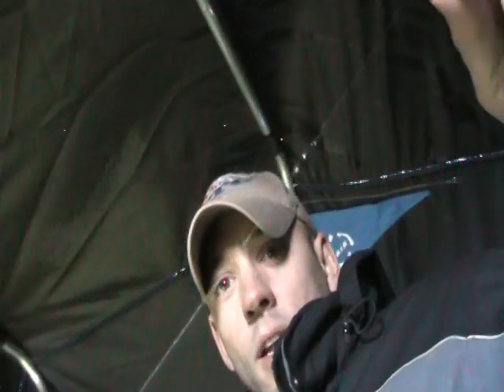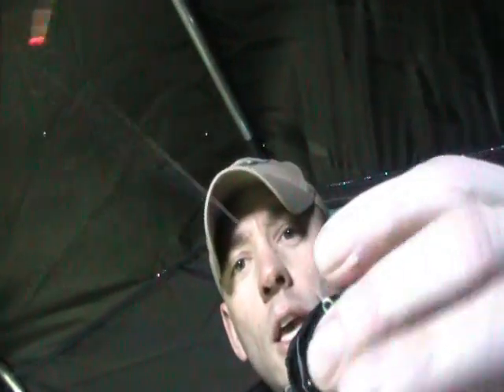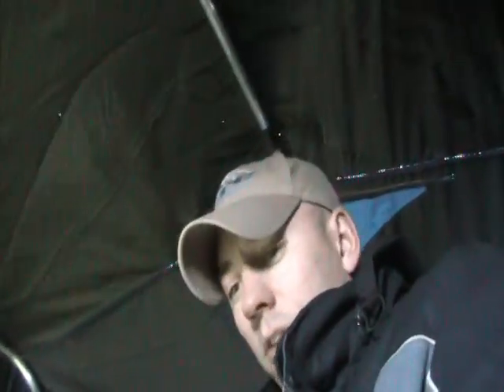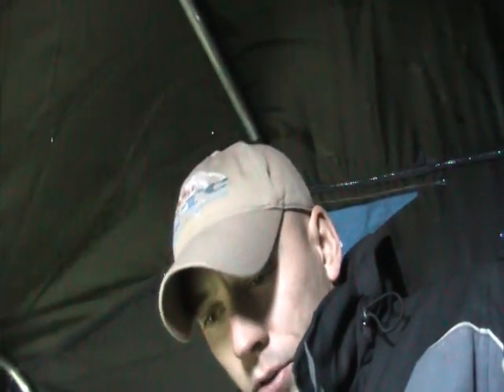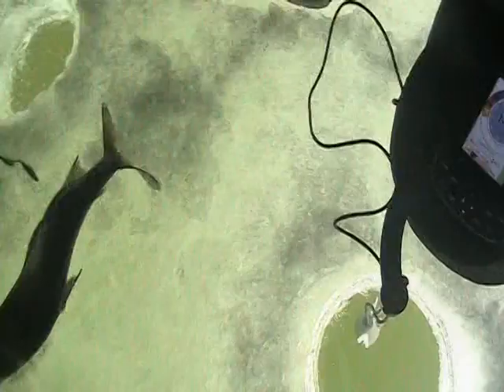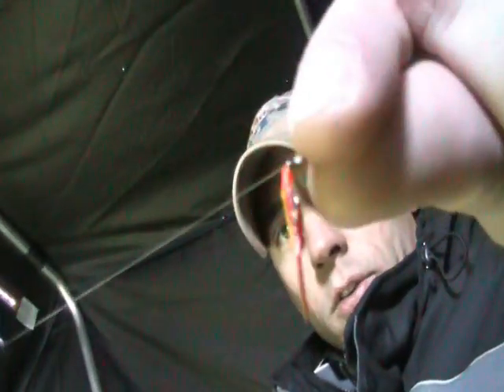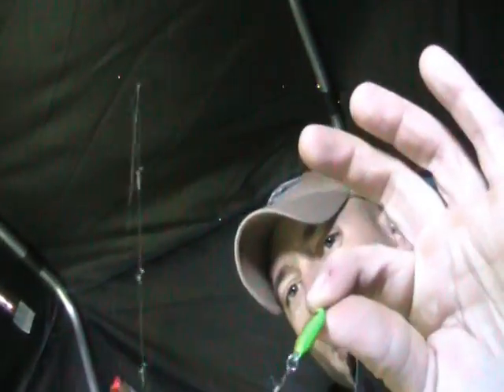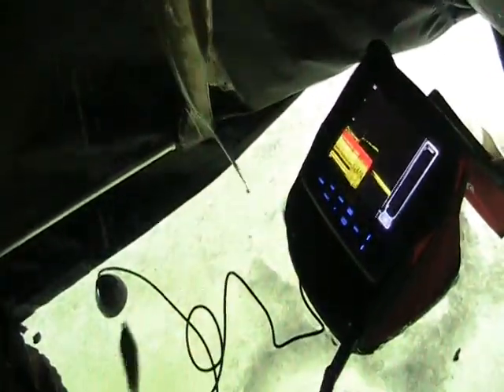Whitefish slider rig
Cam shows his rig for catching whitefish